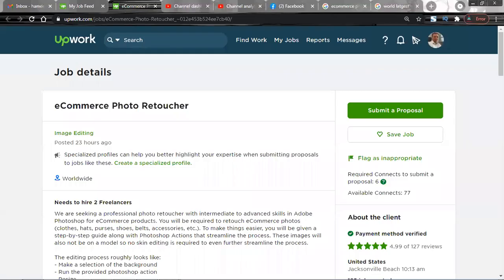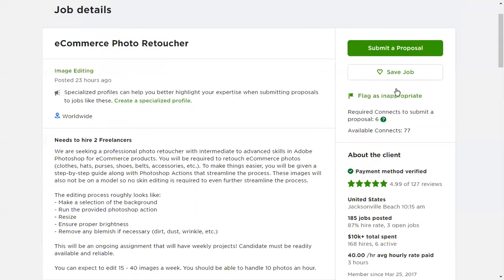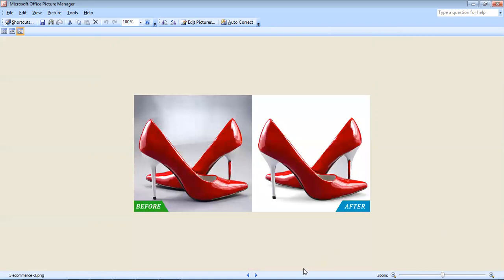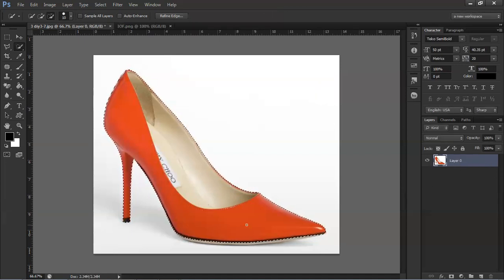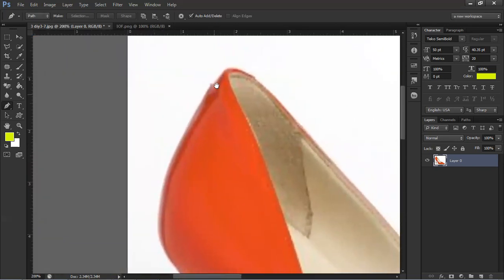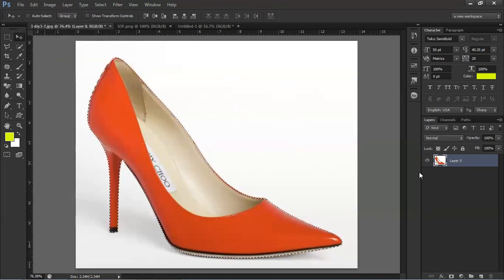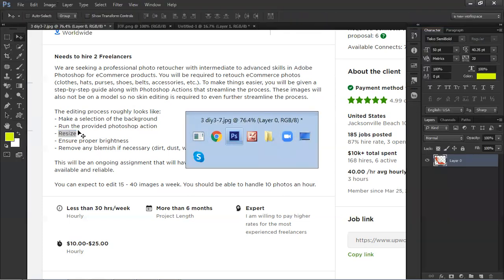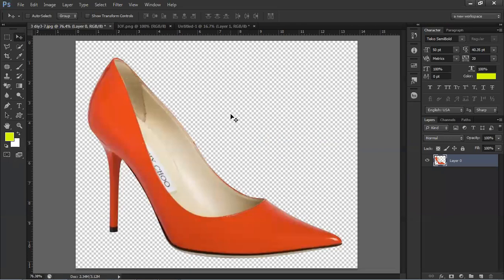Simple skill to earn money online | E-Commerce product retouching | online earning through Photoshop